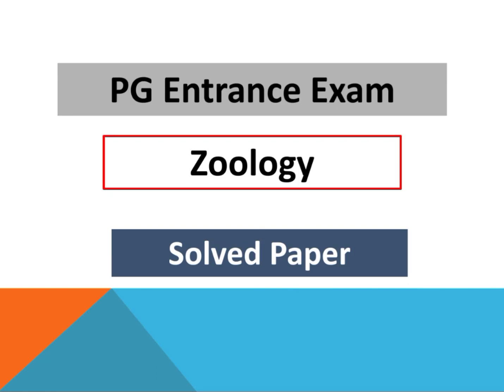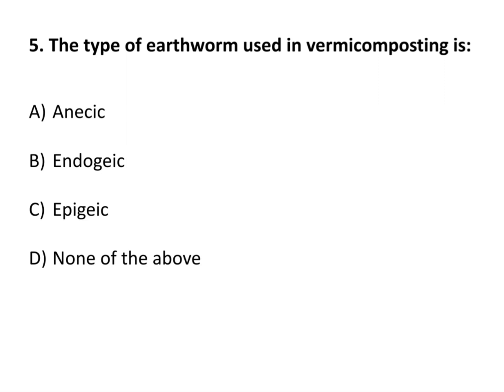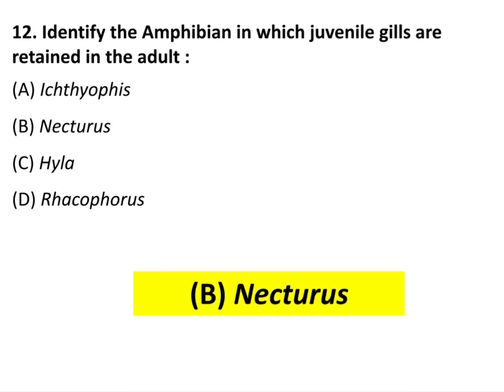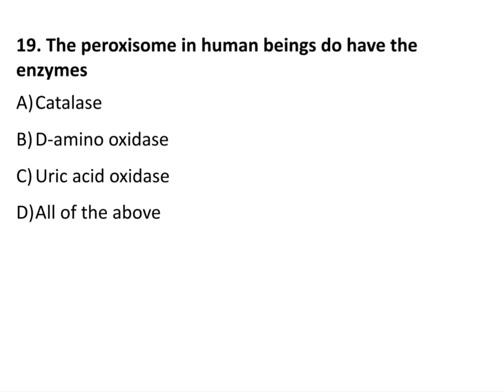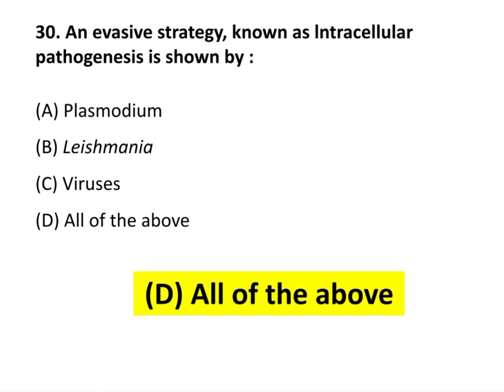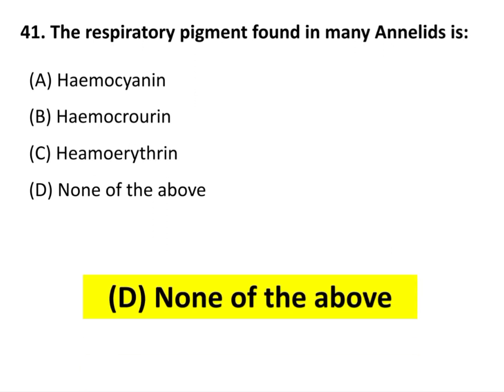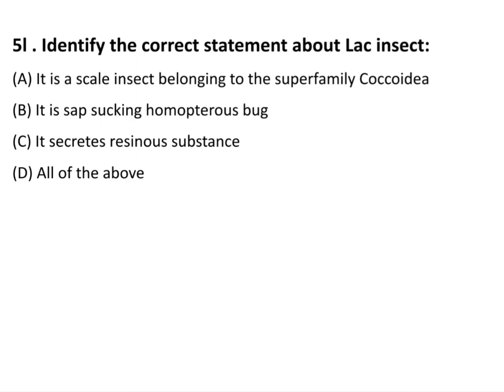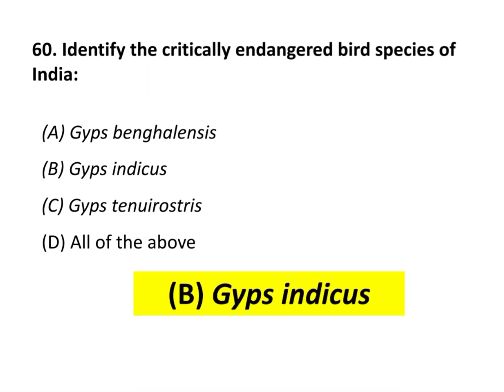Zoology | PG Entrance Exam | Answer Key | 2012